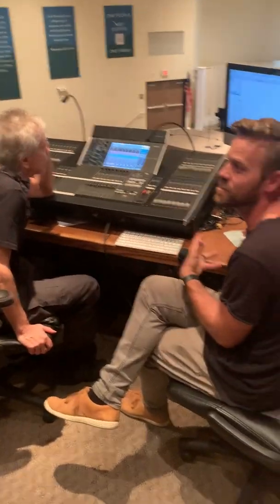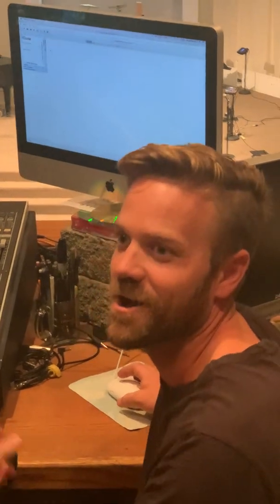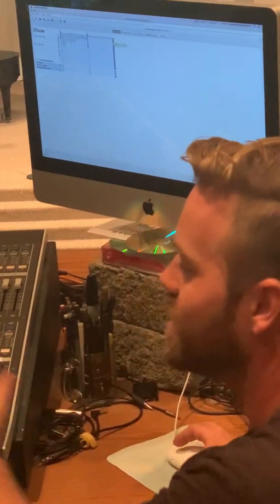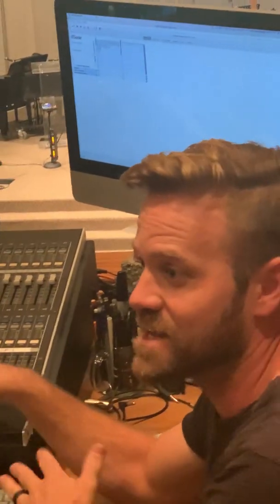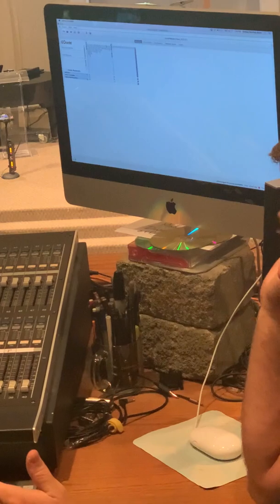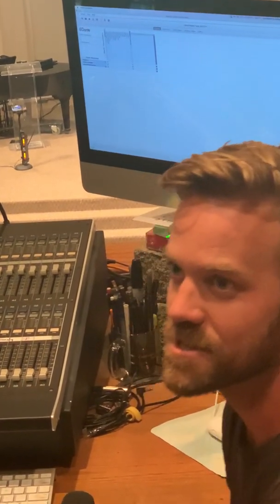AV TECH TRAINING3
WCC & SHUVAH TECH TEAM TRAINING WITH CODY MOCK